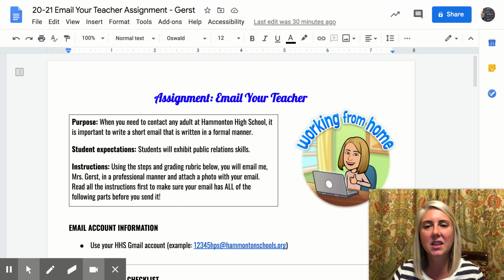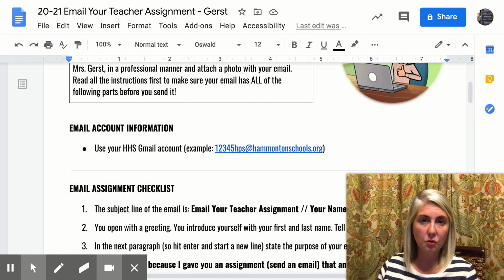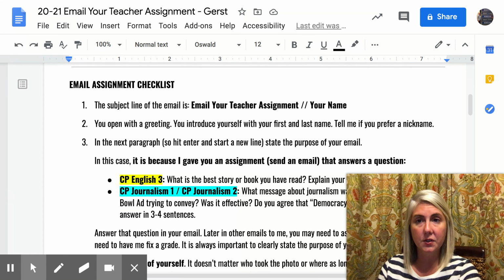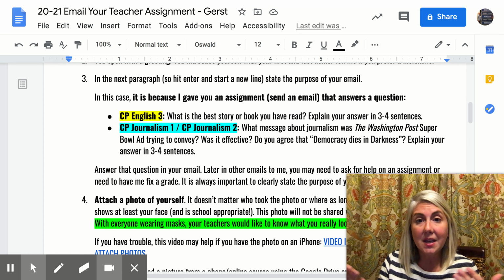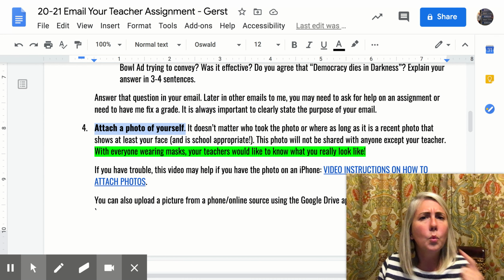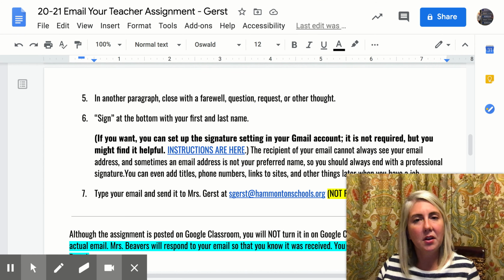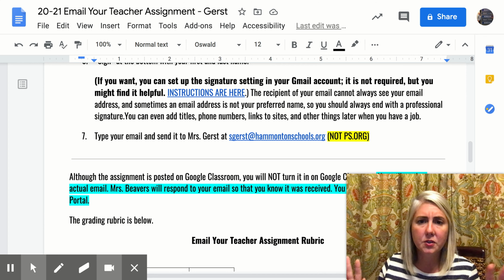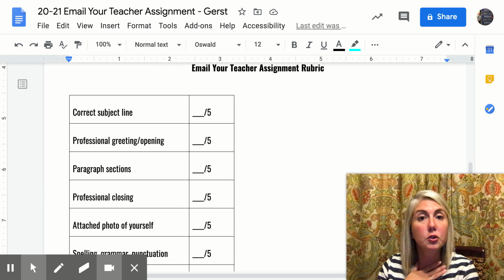9-09-20 / All Classes